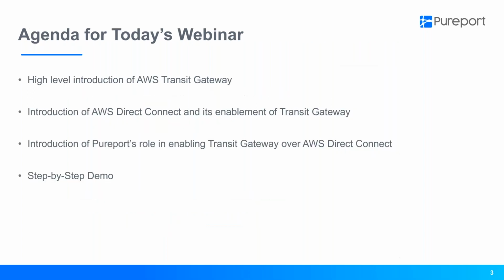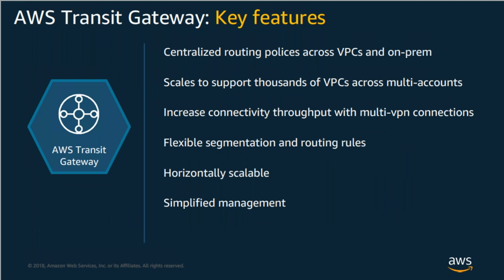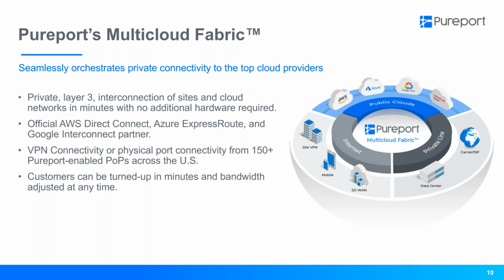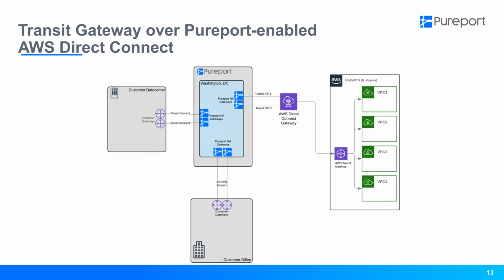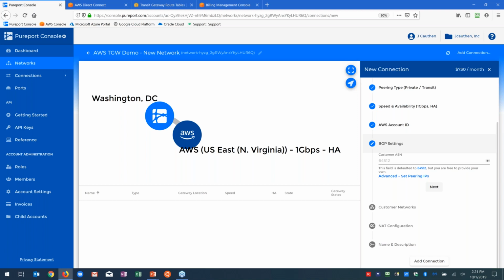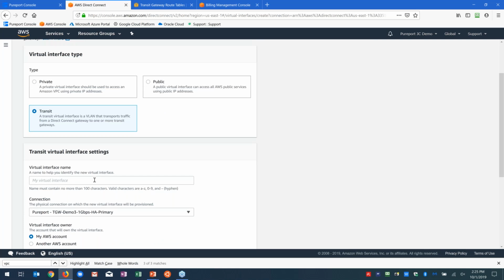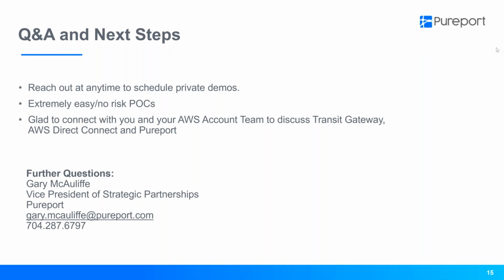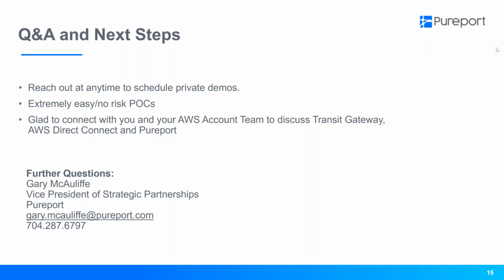Enabling AWS Transit Gateway over Direct Connect: A step-by-step guide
Listen to Pureport’s webinar titled, Enabling AWS Transit Gateway over Direct Connect: A Step-by-Step Guide, and learn:

- How AWS customers can leverage Transit Gateway capabilities to simplify their network architecture.
- A step-by-step demonstration showing how fast and easy it is to spin up Transit Gateway over a Pureport-enabled Direct Connect.
- An overview of the benefits of AWS Transit Gateway over Direct Connect, including improved performance, greater security, and potential cost savings.